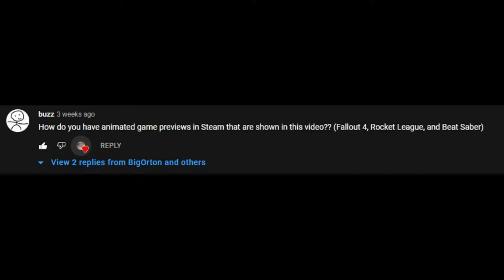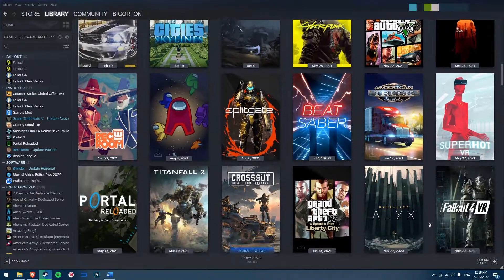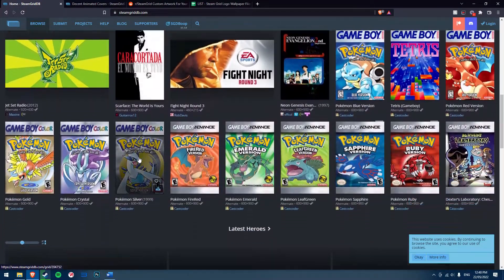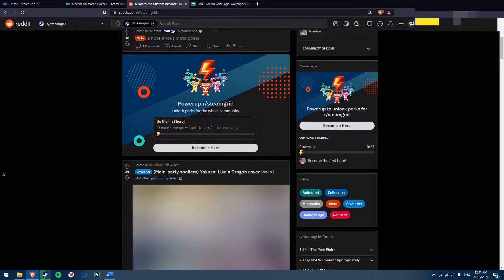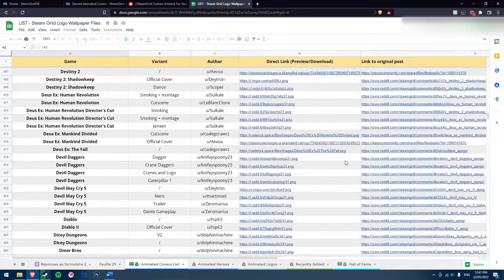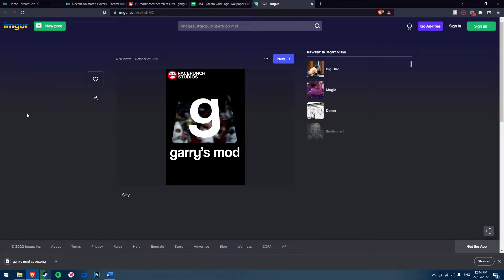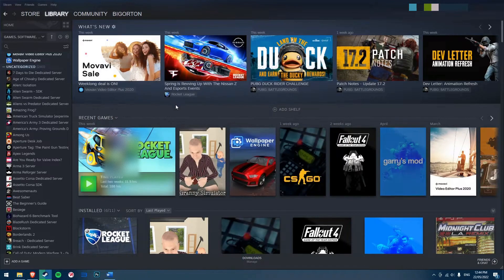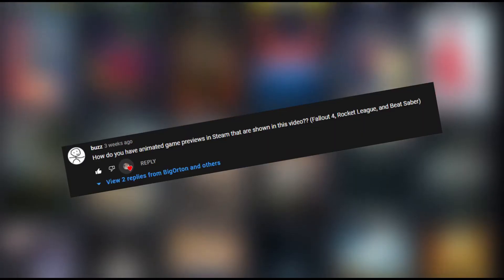CUSTOM COVER ART for YOUR STEAM LIBRARY (2023)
Want to add custom cover art to your Steam games? In this video, I'll be showing you where and how to get custom cover art set up to add that extra touch to your Steam Library! These can be in the form of static artwork or animated PNGs (APNGs).

-- Where do I get Steam Custom Cover Art? --

-- How do I set Steam Custom Cover Art? --
Watch from 1:44

-- Chapters --
0:00 Introduction
0:22 Where do I get Steam Custom Cover Art?
1:44 How do I set Steam Custom Cover Art?
2:14 Outro